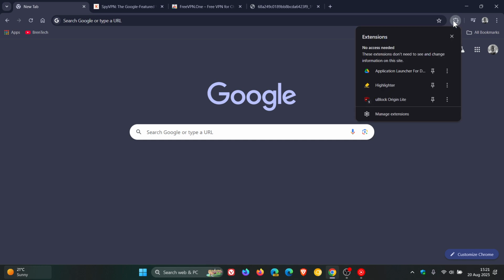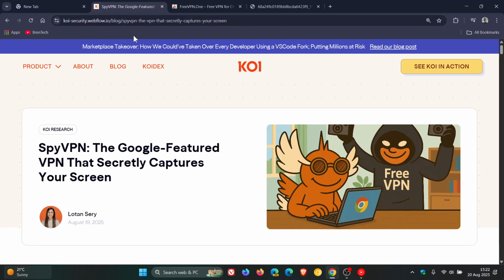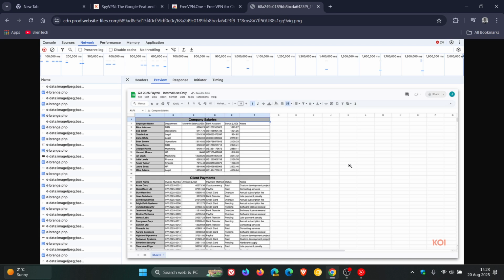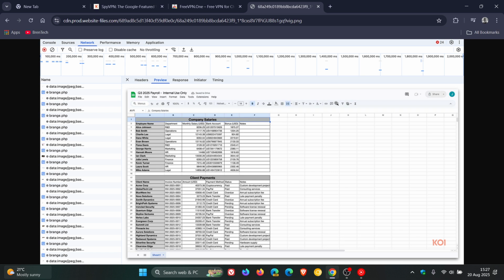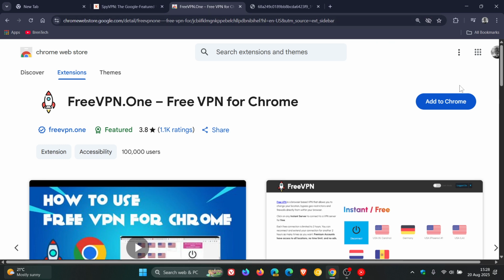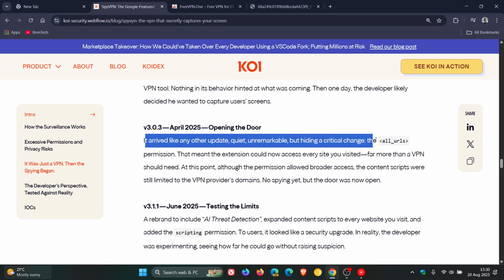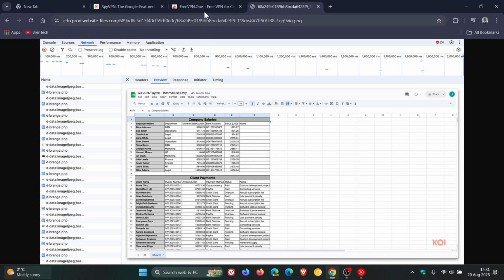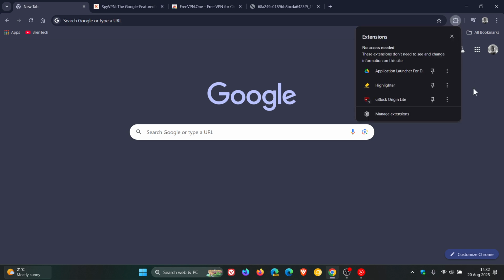WARNING: This Featured Chrome VPN Extension is Spyware! (Report)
A post published by Koi Security explains how the FreeVPN.One extension in Chrome is not behaving as it should